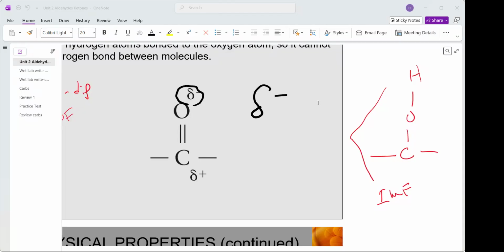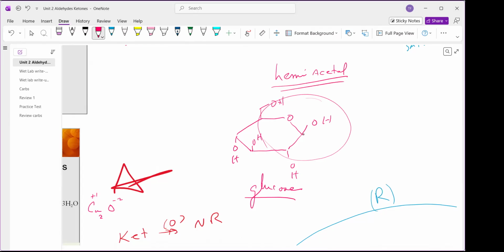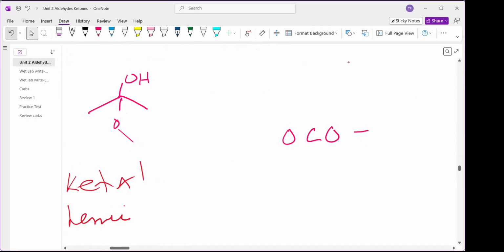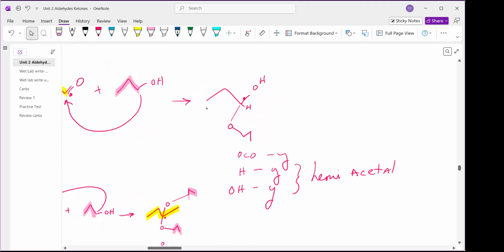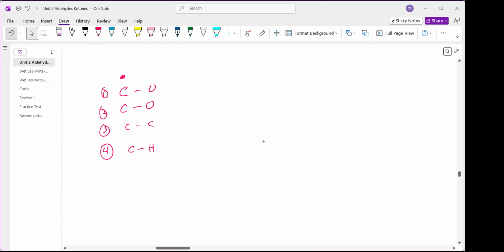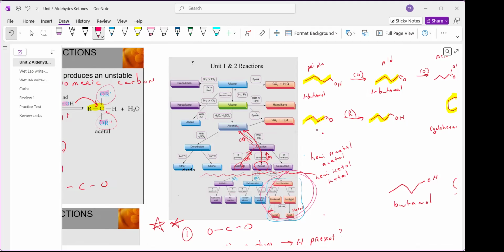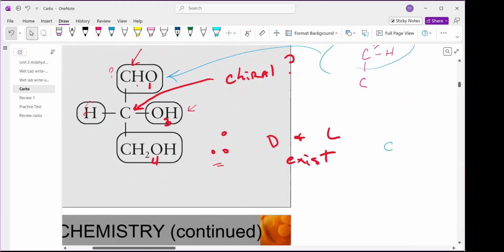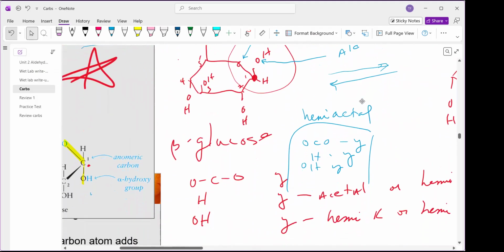Video unit 2 aldehydes ketones 2 23 26